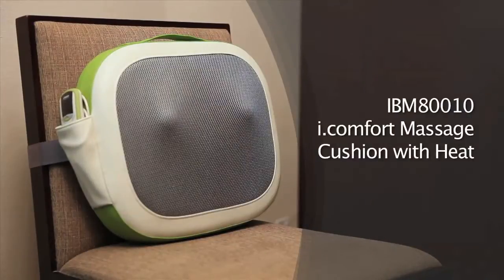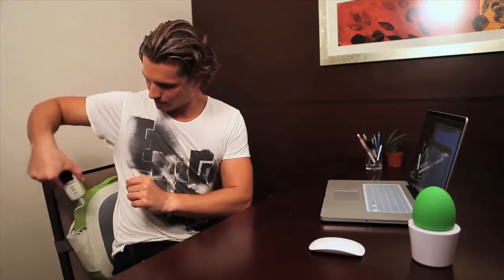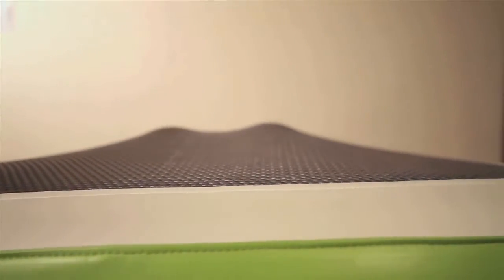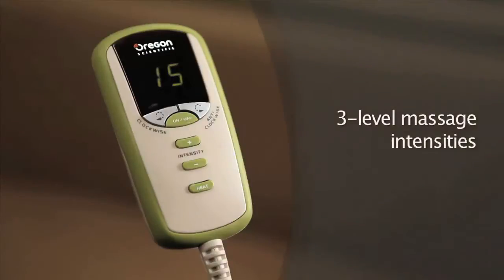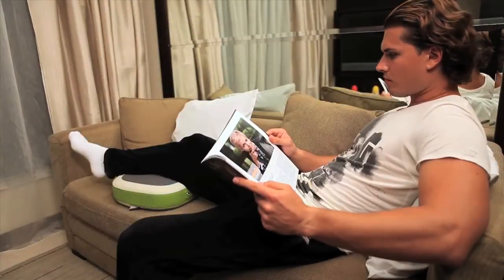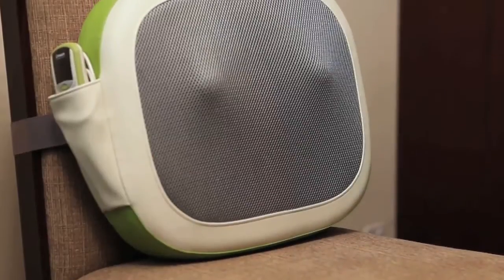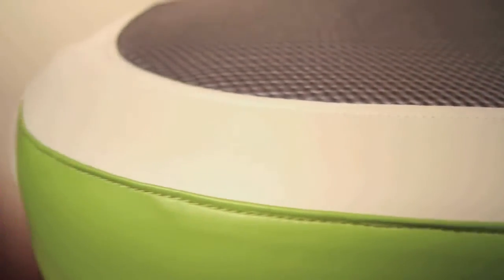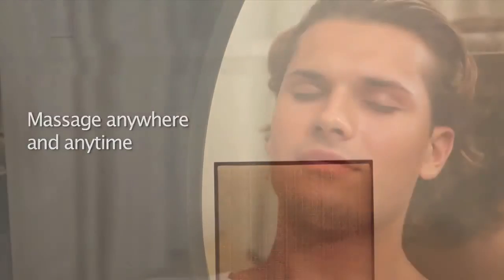Oregon Scientific Massage Cushion with Heat IBM-80010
Oregon Scientific
Massage Cushion with Heat
IBM-80010
Symmetrical 4-Point Kneading
Heat Therapy Mode
2 Motions